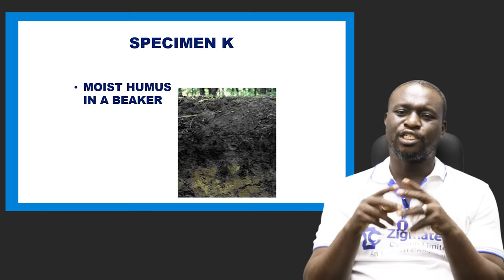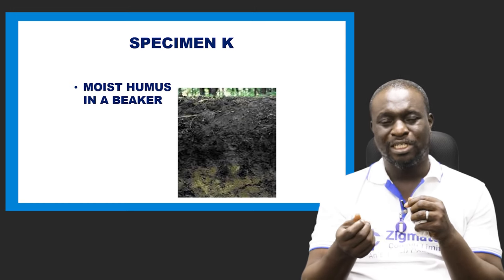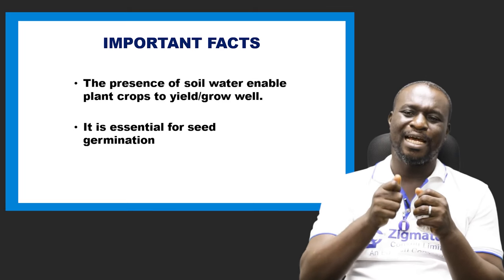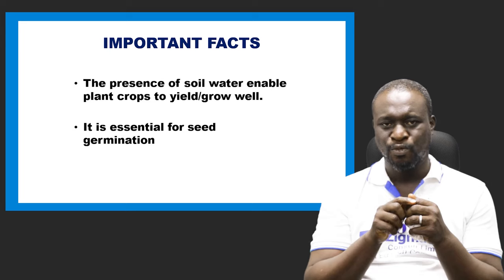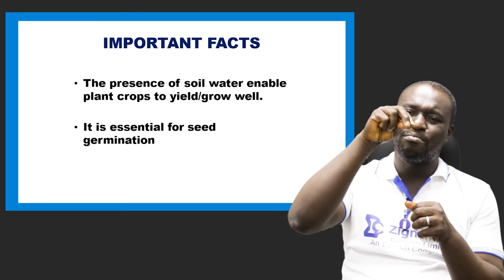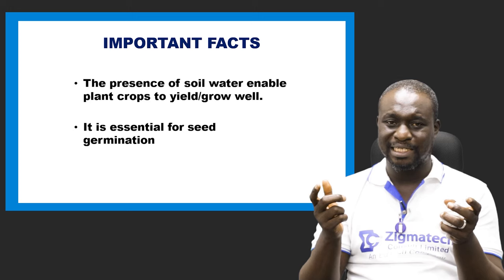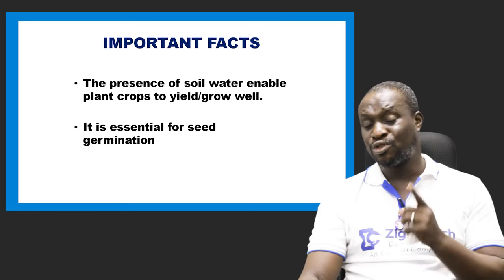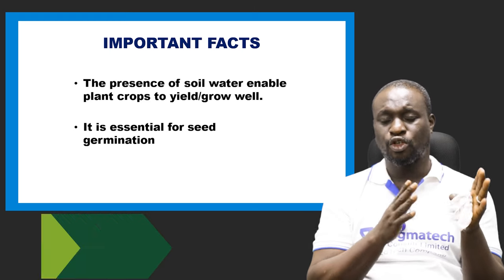WAEC 2023 BIOLOGY PRACTICAL QUESTIONS AND ANSWERS | COMPLETE 2023 WAEC BIOLOGY PRACTICAL SPECIMENS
This video is a comprehensive look into the real 2023 waec biology practical specimens and likely questions and answers as well as an expo to carrying out the experiment correctly.